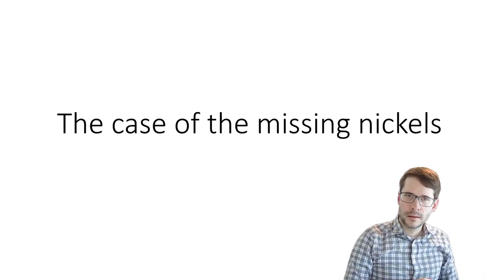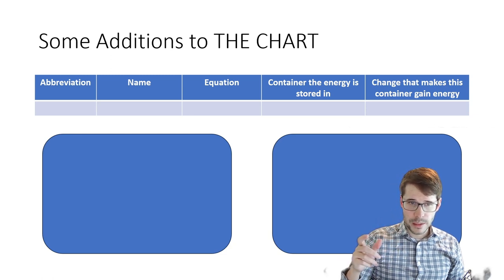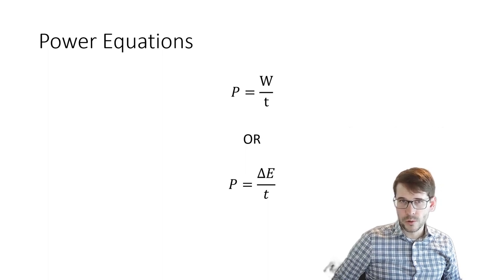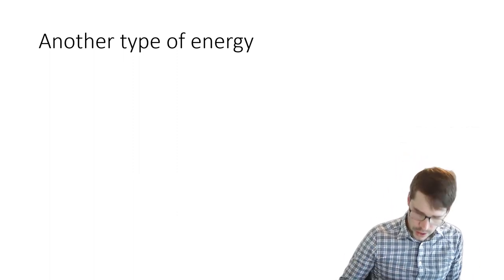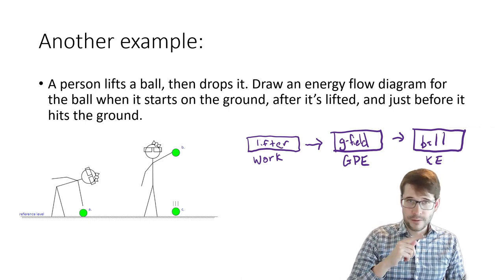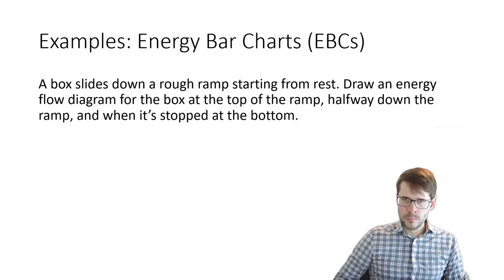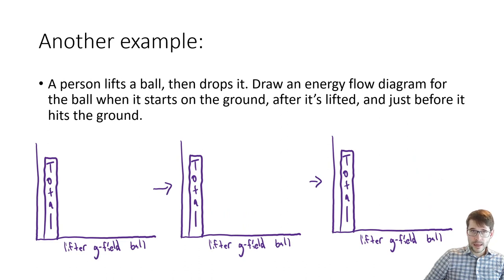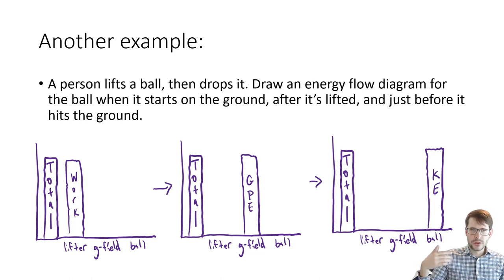11/28 Video Lesson - Work, Power, Heat Energy, Energy Flow Diagrams, and Energy Bar Charts